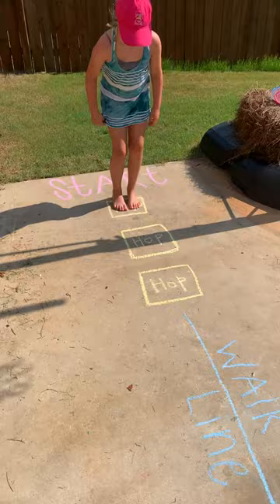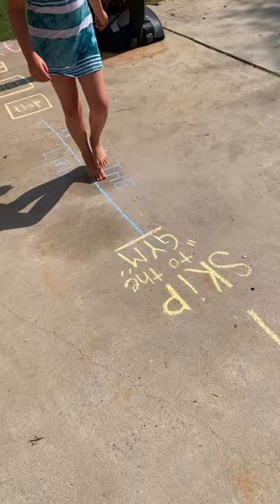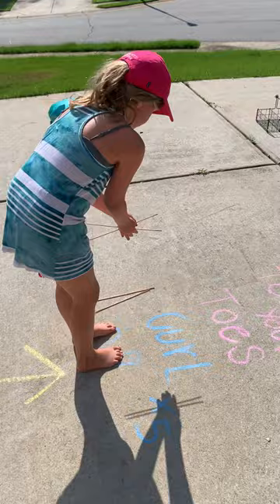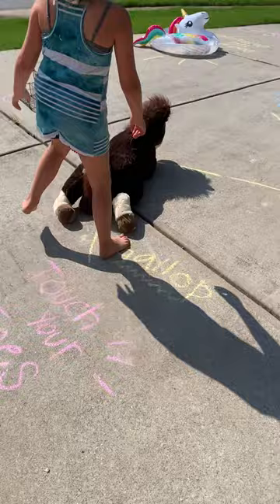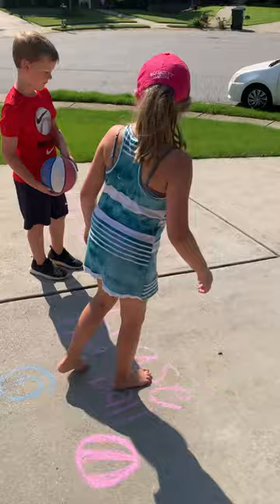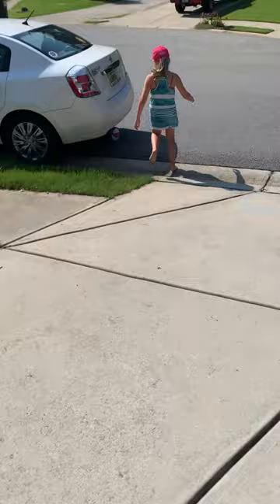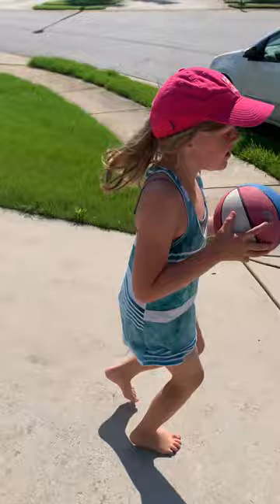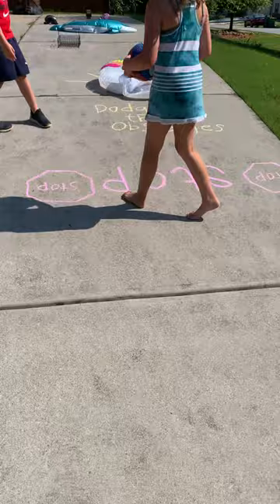Sidewalk Physical Activity Challenge HPE KSU Kayla Fernander